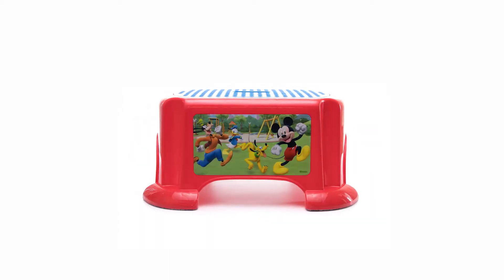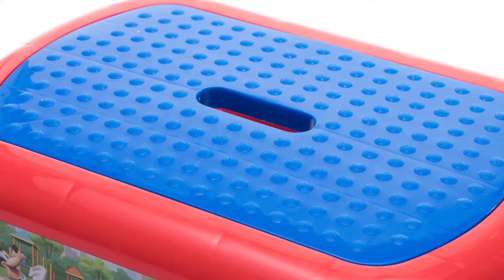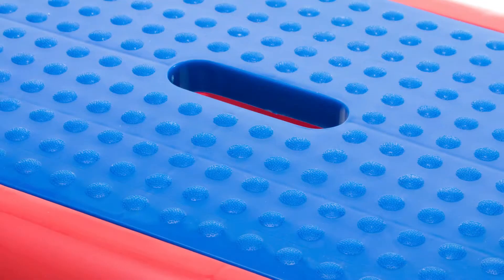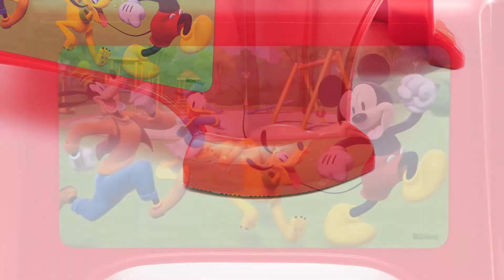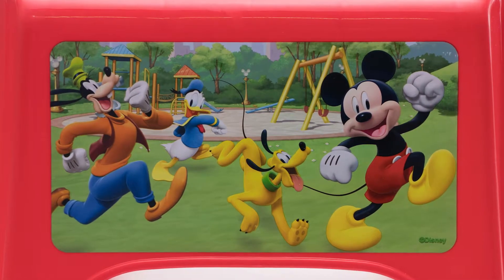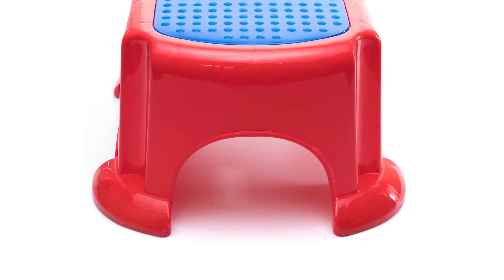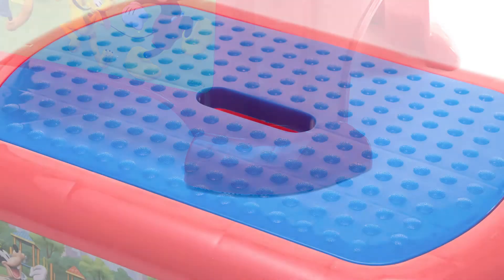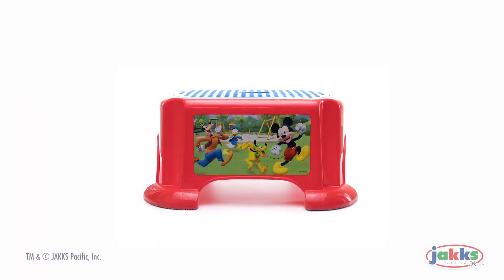Mickey Mouse Roadster Racers Step Stool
Mickey Mouse Roadster Racers Step Stool - Item Number: 42360

Speed into fun with the Mickey Mouse Roadster Racer Step Stool, by Jakks Pacific. Constructed of thick, sturdy plastic, the step stool features non-slip grip surface, and feet, to prevent sliding. Easy to clean and safe for little ones, with bright and fun character graphics. The step stool is the perfect boost for your little one. Whether stepping up to the toilet, or reaching for the faucet. One step stool is included, no assembly is required. Mickey Mouse Roadster Racer Step Stool by Jakks Pacific.